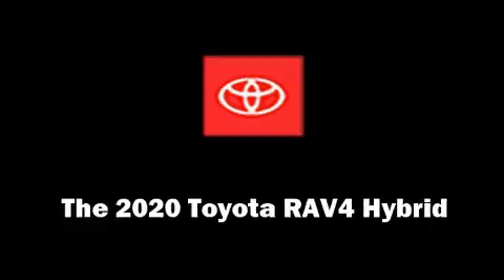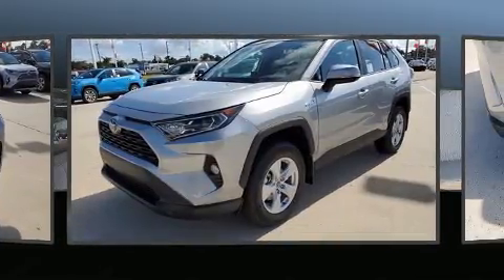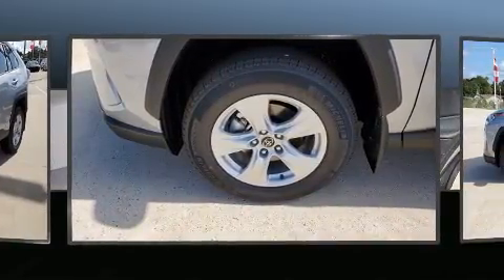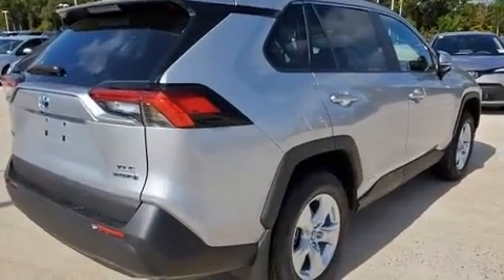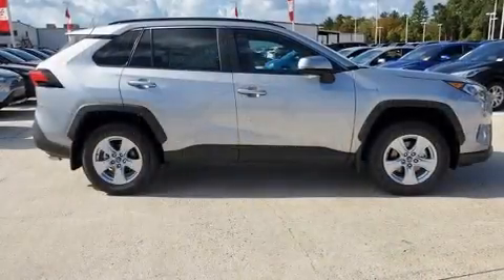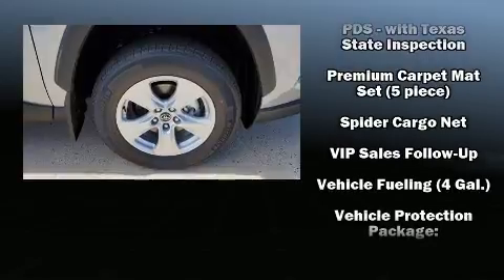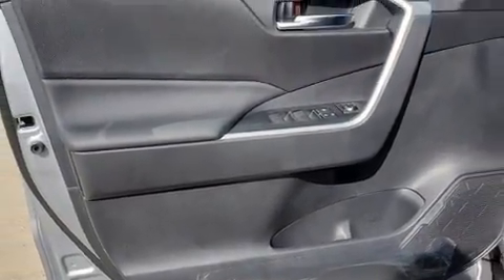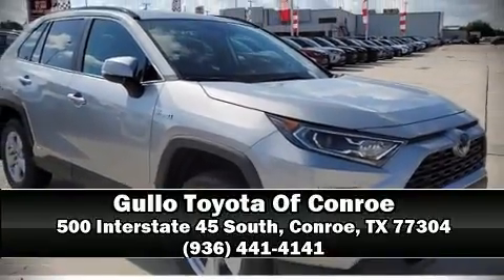2020 Toyota RAV4 Hybrid XLE in Conroe, TX 77304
Treat yourself to a test drive in the 2020 Toyota RAV4 Hybrid. Smooth gearshifts are achieved thanks to the 2.5 liter 4 cylinder engine, and for added security, dynamic Stability Control supplements the drivetrain. It's equipped with tons of terrific amenities, but it won't break your budget. Such as remote keyless entry, variably intermittent wipers, an outside temperature display, front bucket seats, fully automatic headlights, turn signal indicator mirrors, lane departure warning, and more. Toyota also prioritized safety and security by including: dual front impact airbags, head curtain airbags, traction control, brake assist, a panic alarm, an emergency communication system, and 4 wheel disc brakes with ABS. We have a skilled and knowledgeable sales staff with many years of experience satisfying our customers needs. They'll work with you to find the right vehicle at a price you can afford. We are here to help you.